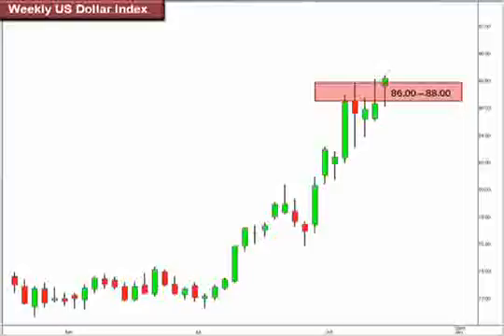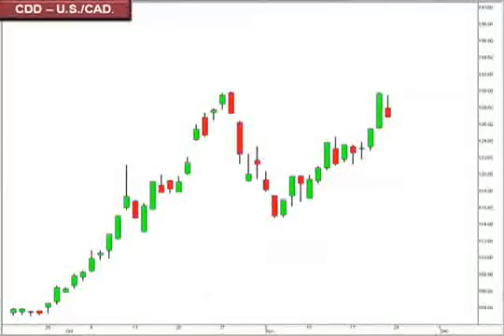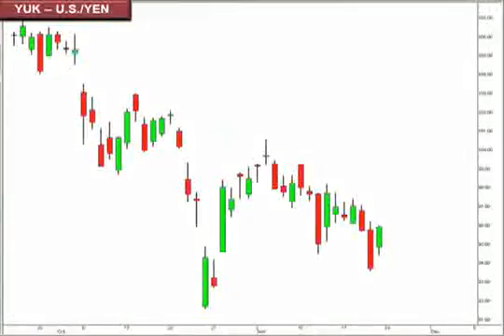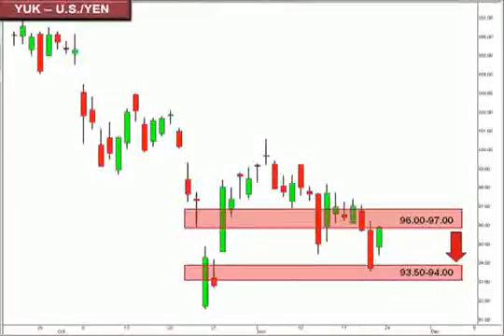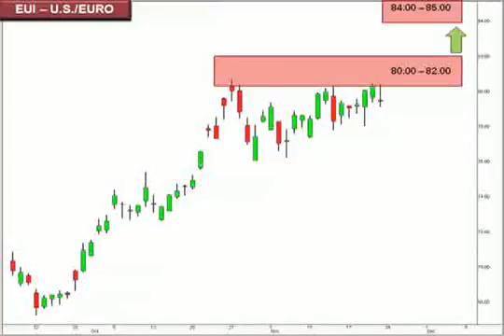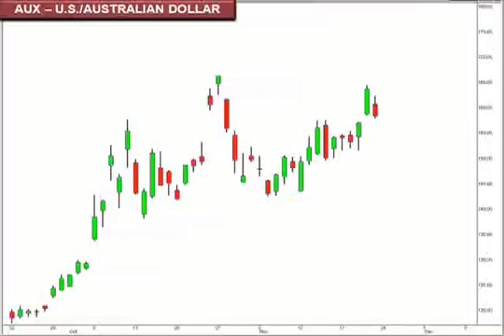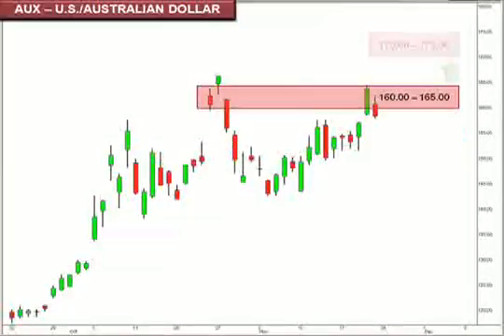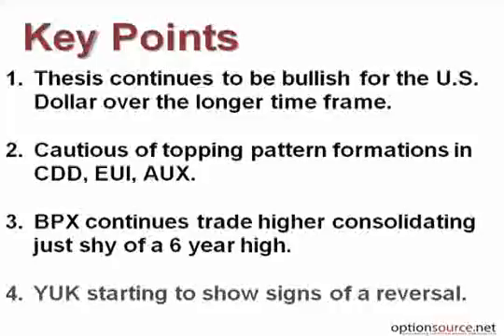11/23/08, ISE FX Options Weekly Outlook